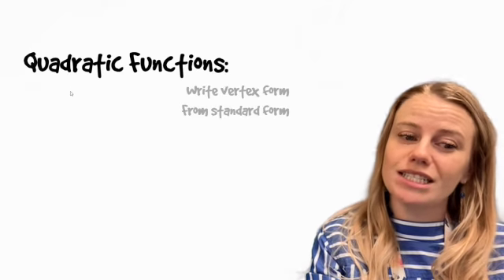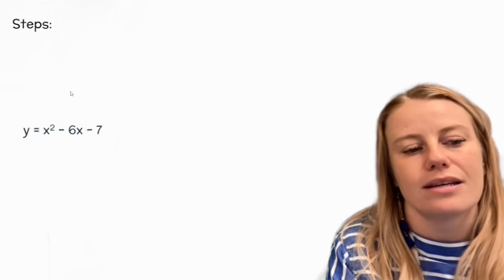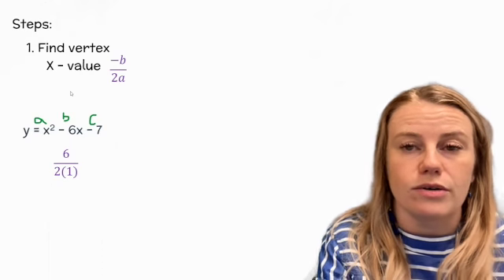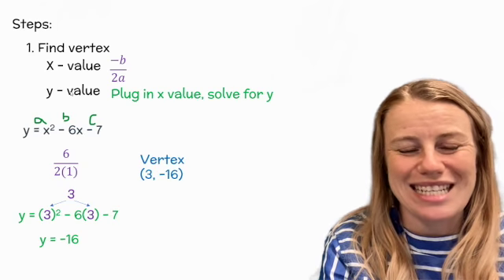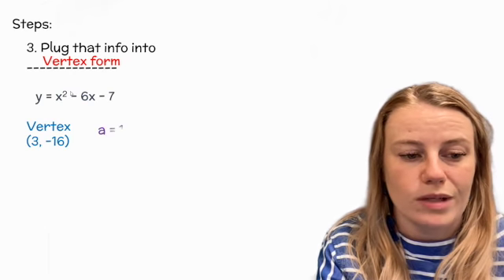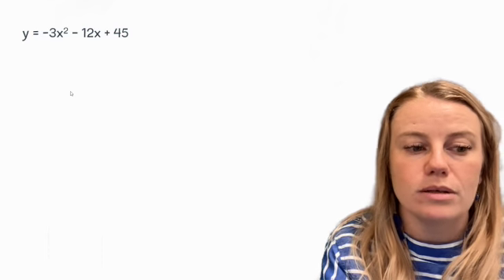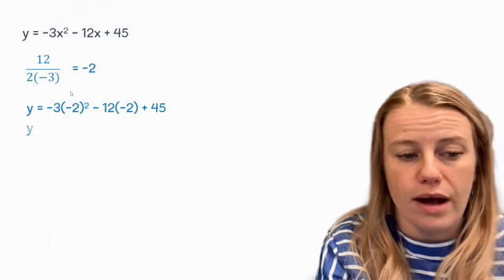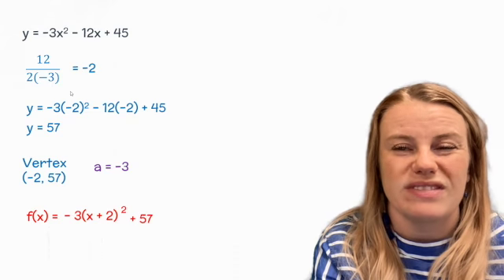Quadratic Functions: Write Vertex Form from Standard Form